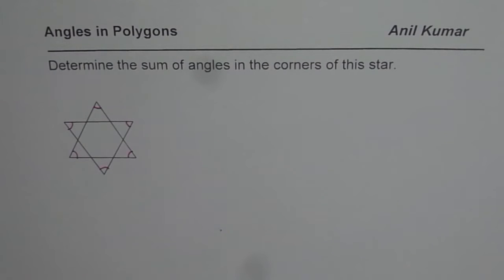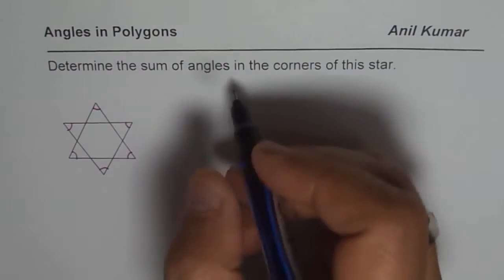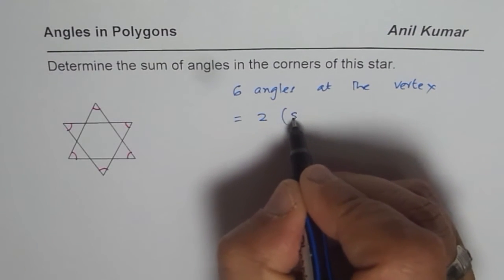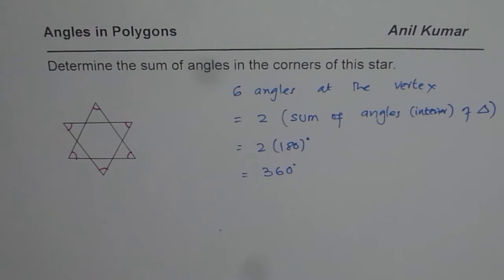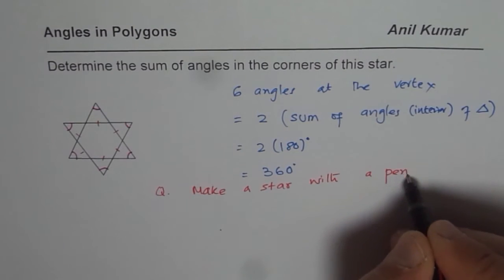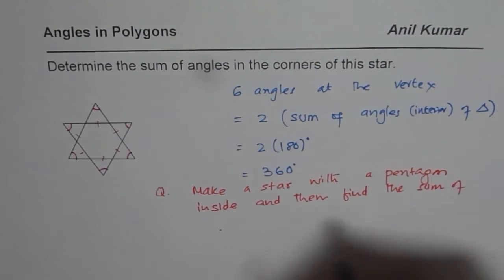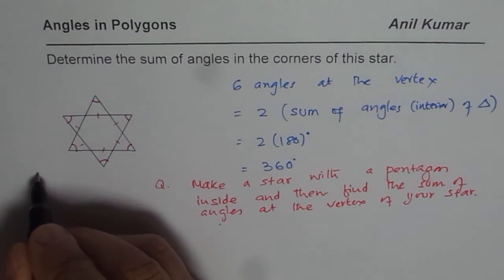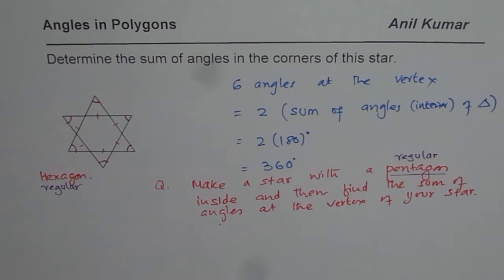Find Sum Of Angles of 6 Vertices of a Star Design in Polygons